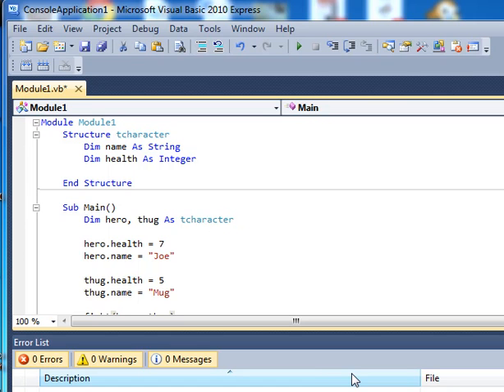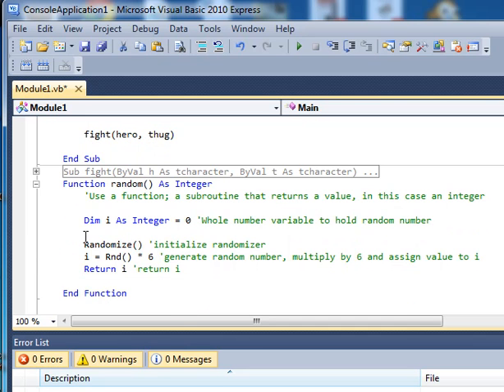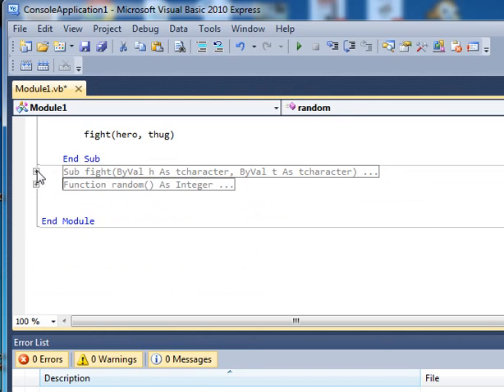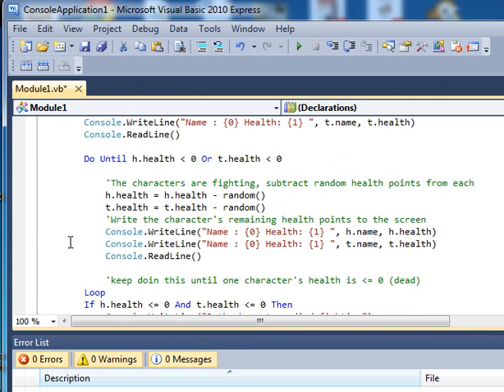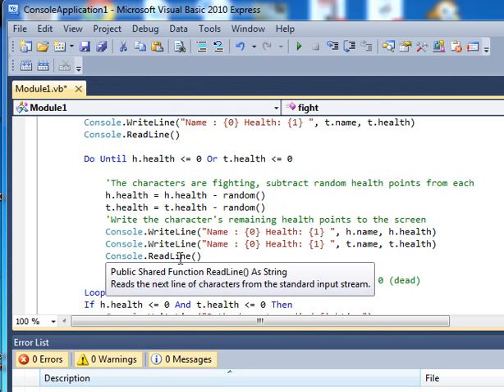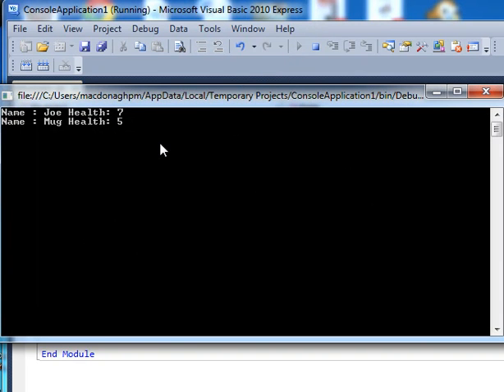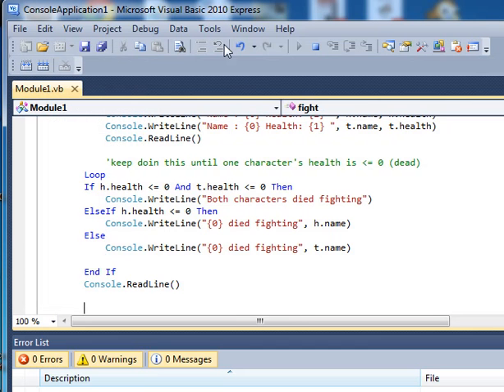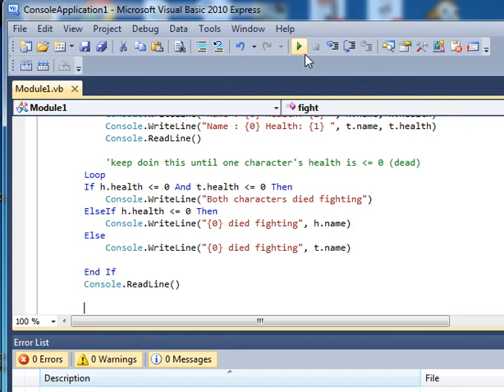VB RPG Thug Hero 2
AS Programming VB 2010